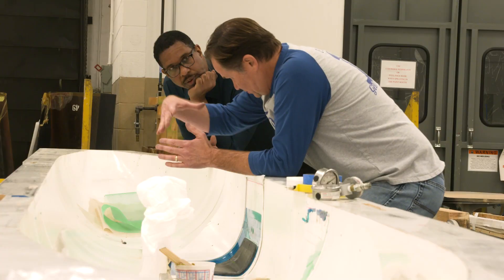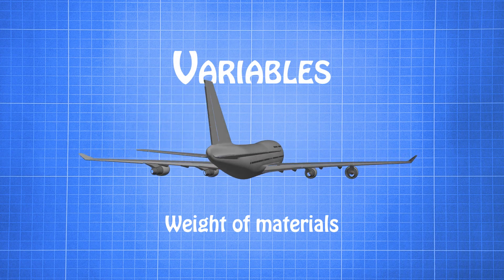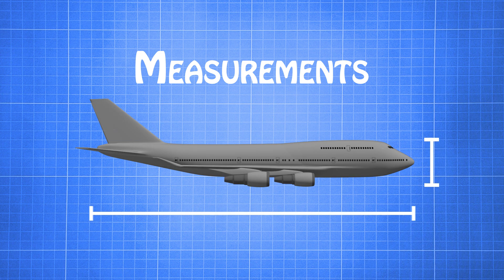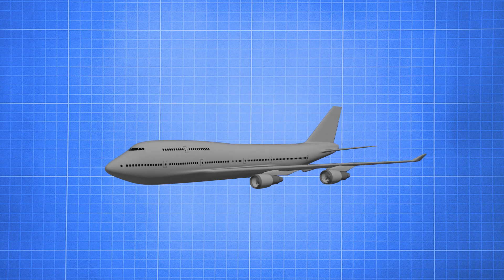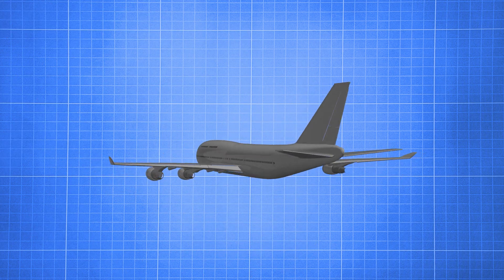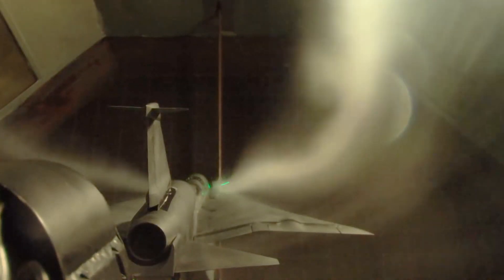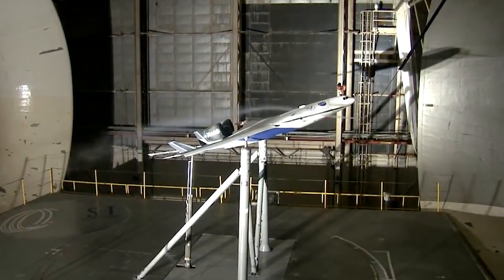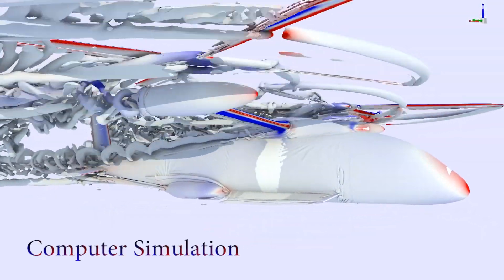Real World: From Idea to Physical Prototype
At NASA everything begins with an idea.  Physical models help NASA engineers and technicians test those ideas before building full-scale versions. Learn more about the important role physical modeling, building prototypes and mathematics play in engineering solutions.